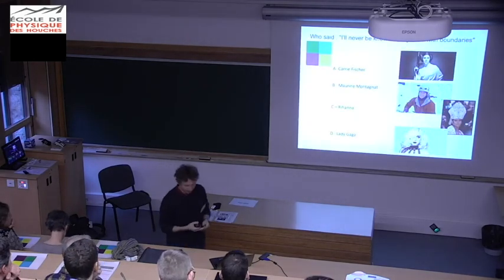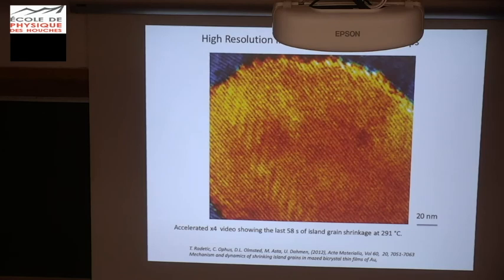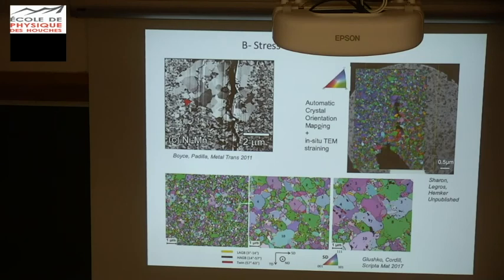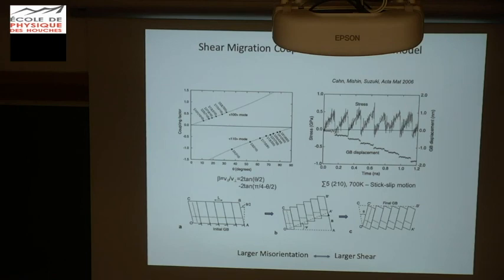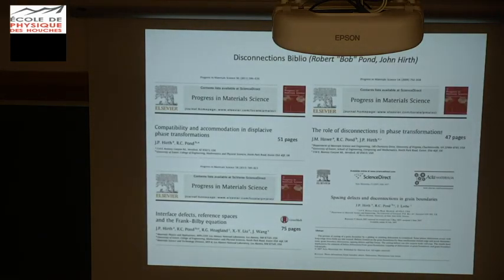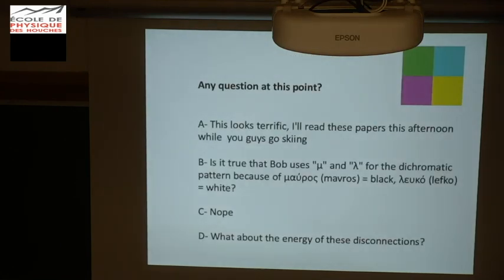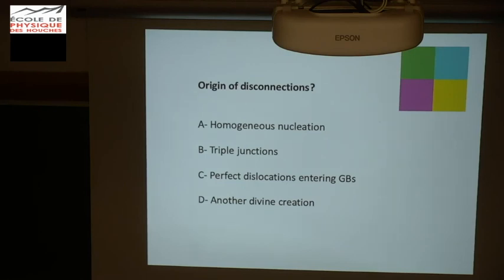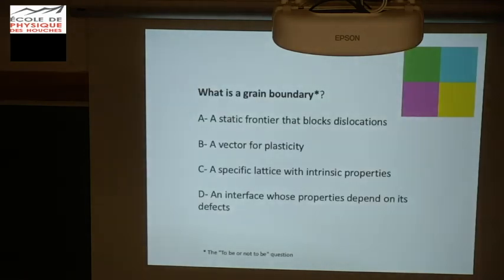Marc Legros - Shear-migration coupling of grain boundaries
Shear-migration coupling of grain boundaries in metals: an alternative plastic deformation process